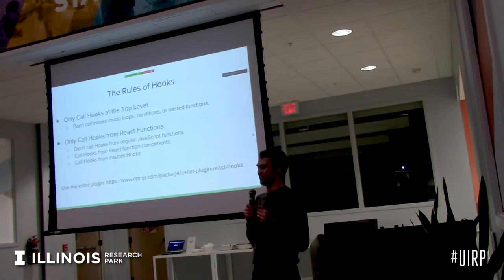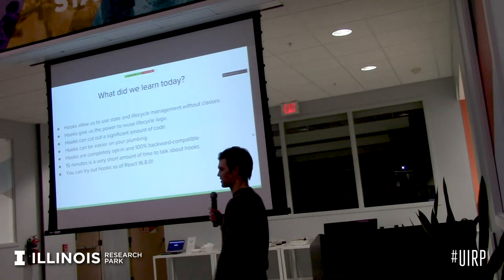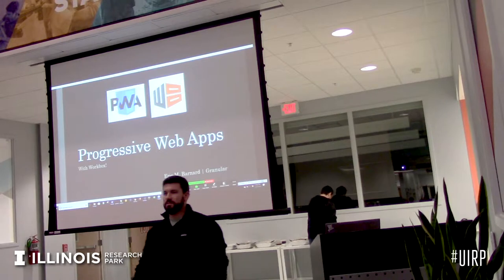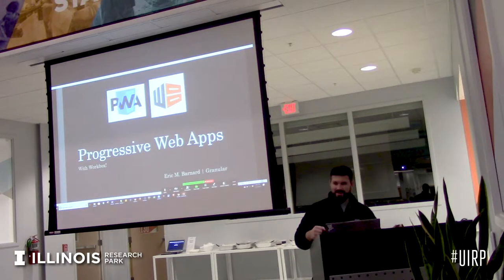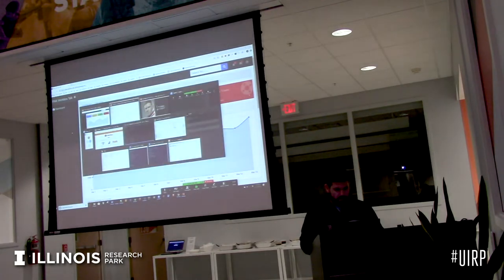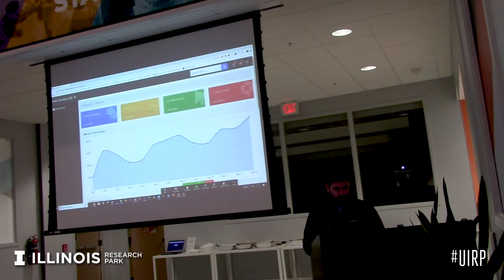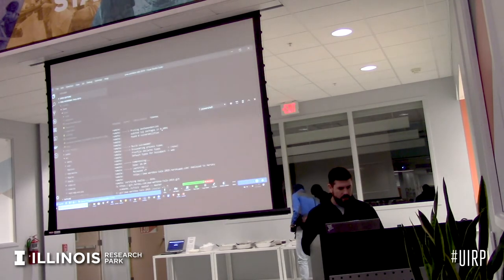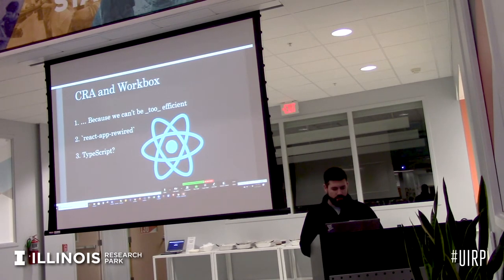Javascript Meetup Group, Part 2 | February 27, 2019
(continued from part one)
React Hooks in 15 minutes or Less: Larry Price (Granular)
React Hooks are an alpha feature that will change the way you write React components. Hooks are intended to remove the complexity around component classes and lifecycle functions and can provide transpiler speed improvements in certain scenarios. In this meetup, Larry gives you the skinny and shows you how to take advantage of Hooks.

Building PWAs with Workbox: Eric Barnard (Granular)
Workbox is a library that bakes in a set of best practices and removes the boilerplate every developer writes when working with service workers. Eric demonstrates the true power of these tools to build offline-centric applications for the modern web in this short talk.